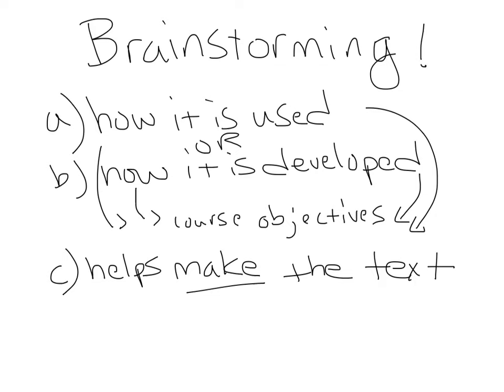How to brainstorm for your essay